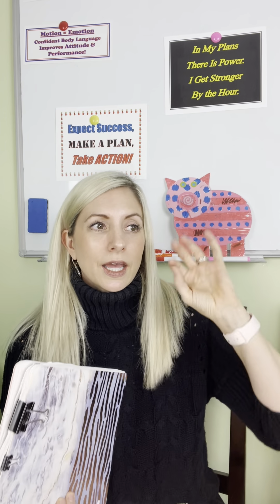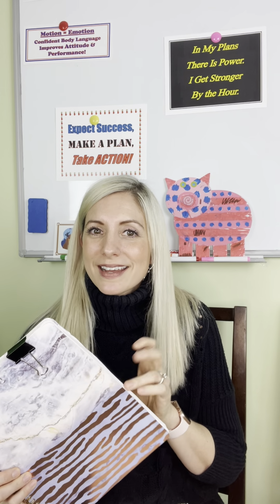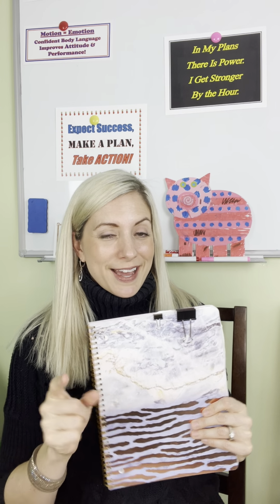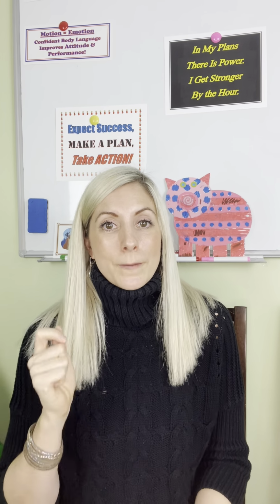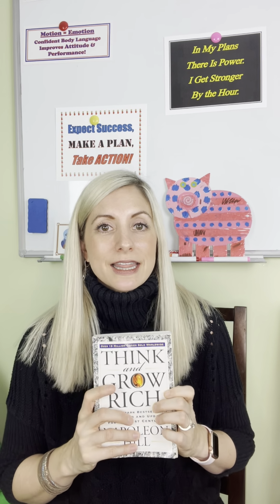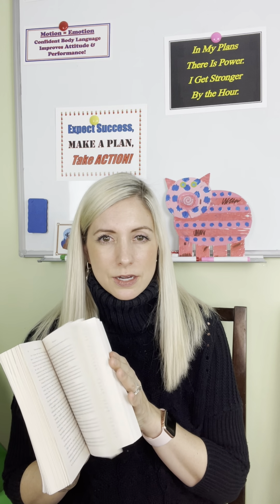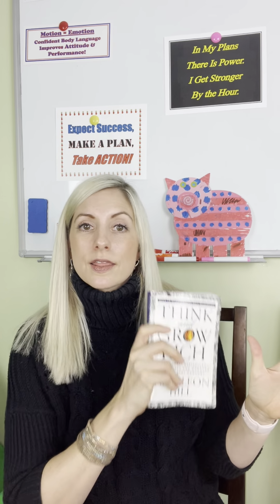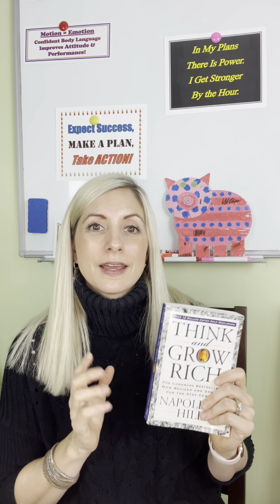Top 3 Must Haves for Organizing yourself in your REI Business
Ready to buy real estate without banks, credit, or large down payments? Start here:

Want to buy real estate WITHOUT banks or using your credit?

Want to JOIN our amazing CFP community?

Come back each week to hear a new quick tip for your online real estate business.

Download your FREE 30 Day Challenge for April!!

Want a one on one coaching call? ☎️ Book today!

Sign up for our masterclass 4/29 all about seller financing and rent to own!!

Creative Finance Playbook

Jenn Instagram— @jenndellefave
Joe Instagram @josephdellefave

Spotify Podcast: Creative Finance Playbook Podcast